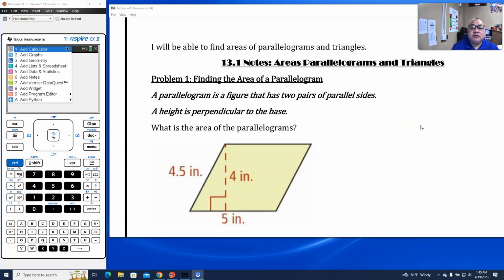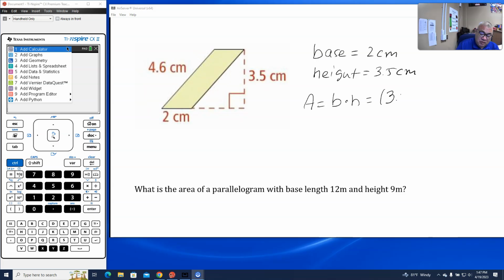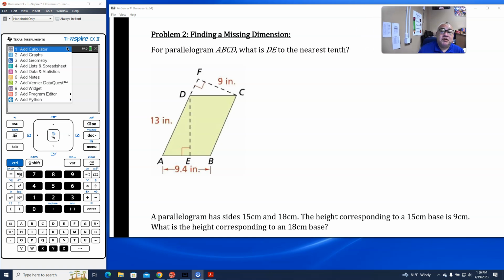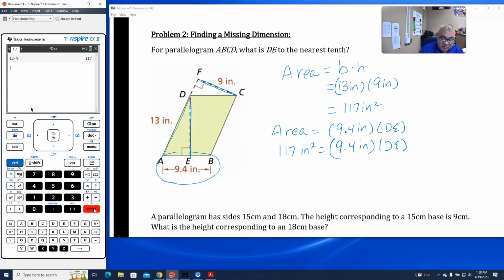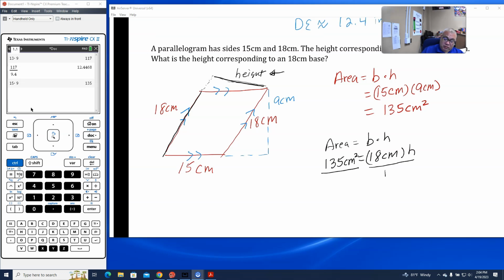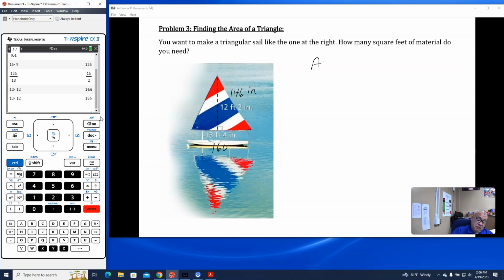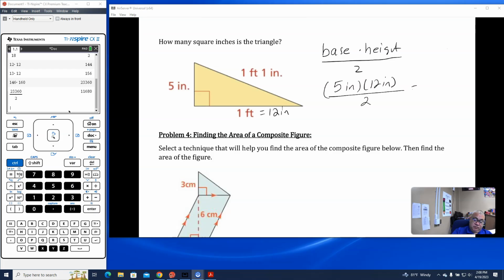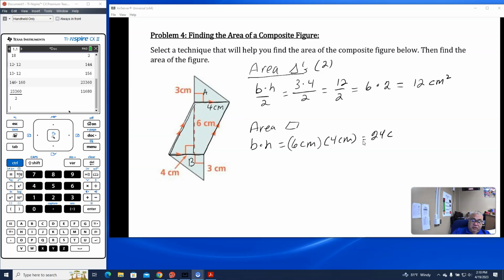Geometry Lesson 13.1 Finding Area of Parallelogram and Triangles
@drzekegarcia  determine the area of parallelogram, triangles and composite figures.